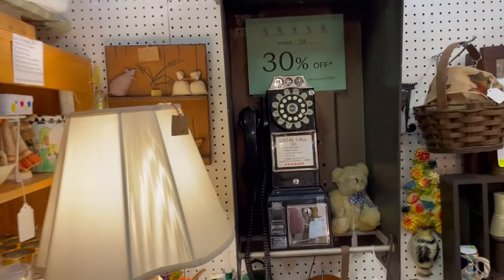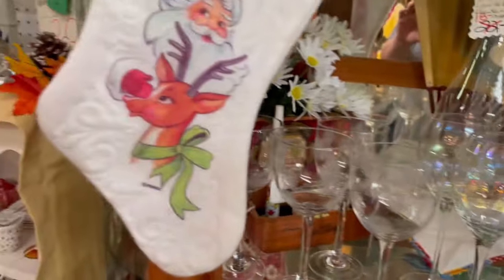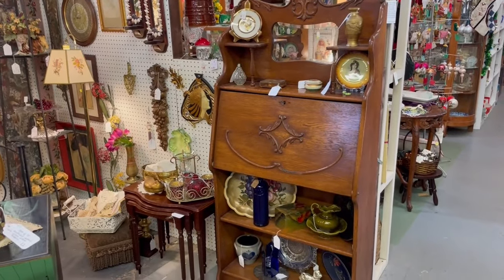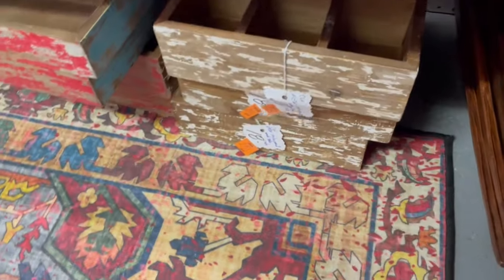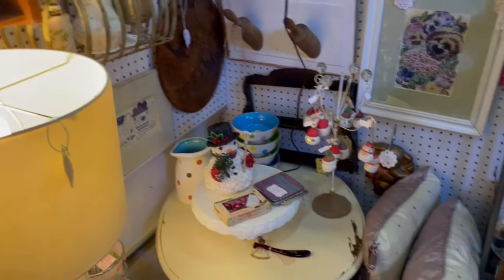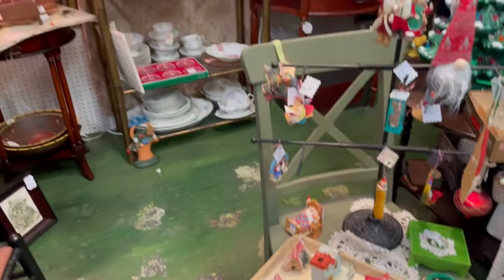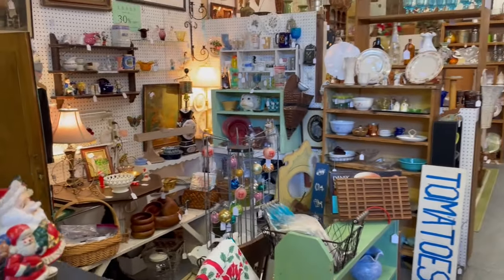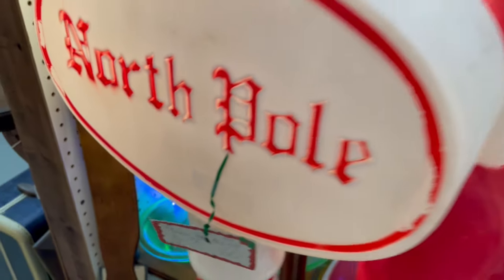Vintage and Antique Deals Around Every Corner at Grey Barn Antiques!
Filmed just before the Thanksgiving holiday, join me as I tour one of my favorite picking locations - Grey Barn Antiques and Collectibles in Andover NJ (see social media below).

This Shop with Me was filmed at:
Grey Barn Antiques and Collectibles, Andover NJ
Follow Grey Barn on Facebook for weekly online sales.
Follow Grey Barn on Instagram for frequent posts and stock updates!

Please forgive any errors in factual details, mispronunciations, or general goofiness. Just here to have fun with like-minded garden and vintage lovers!